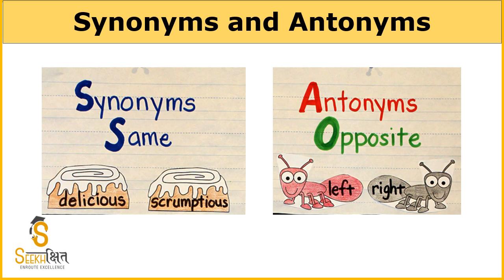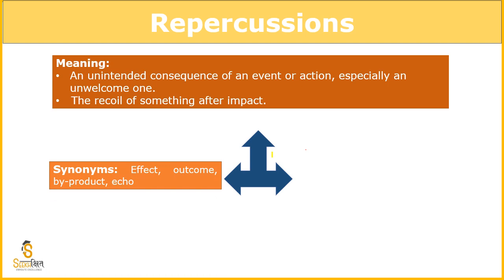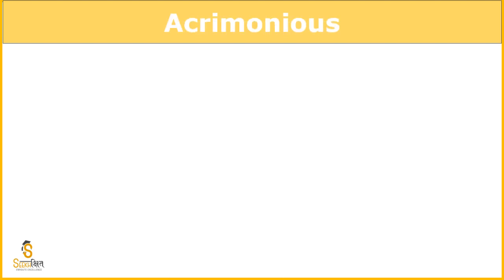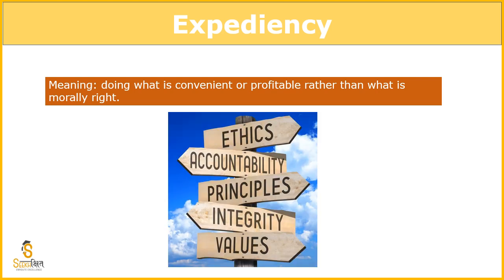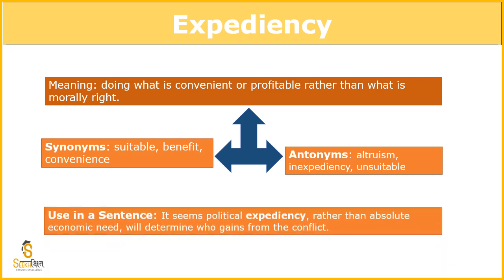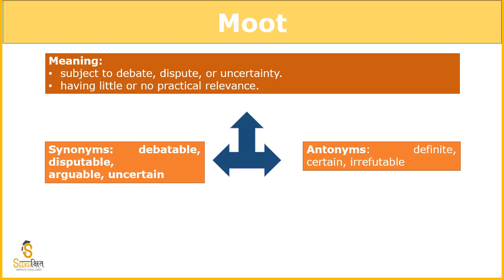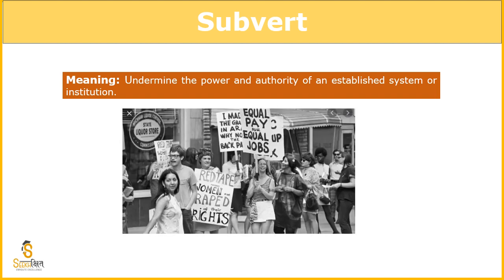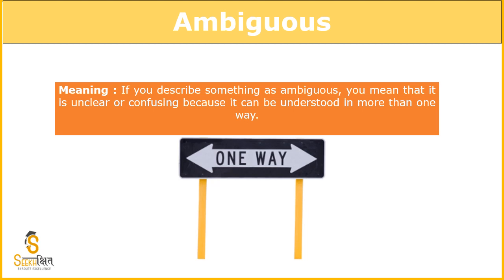Synonyms and Antonyms | Class 7 I English I UPSC EPFO 2020 I PCS 2020 I UPPSC 2020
In this Lecture, we will learn few Synonyms and Antonyms important for this competitive exam.

EPFO TOTAL PACKAGE MCQs - LABOUR LAW + GAP + EPFO 2017 PAPER+ General Science+ Social security